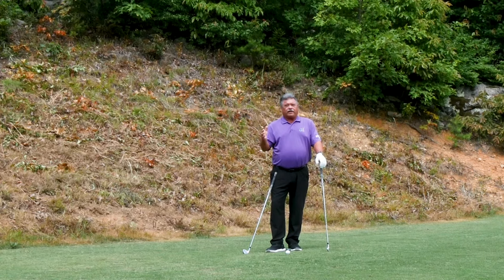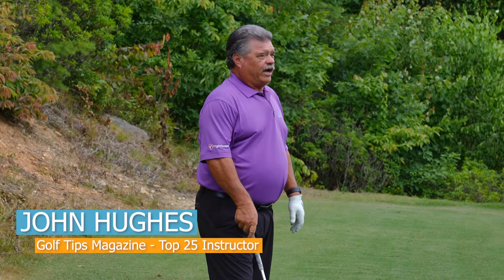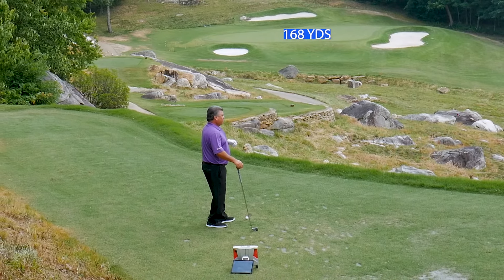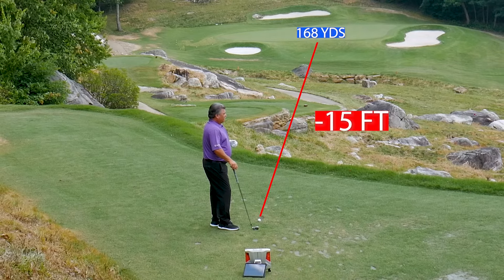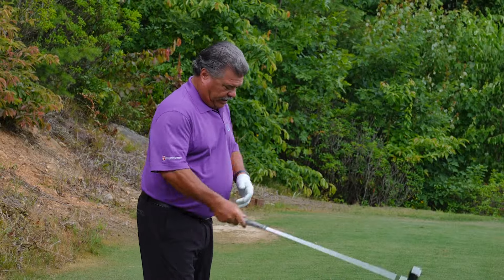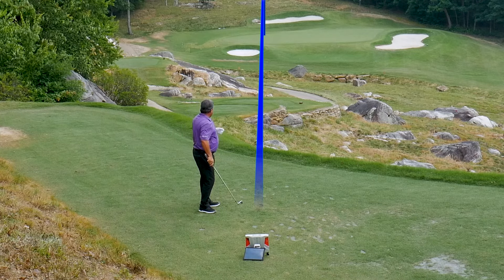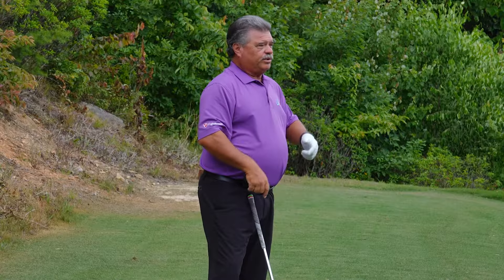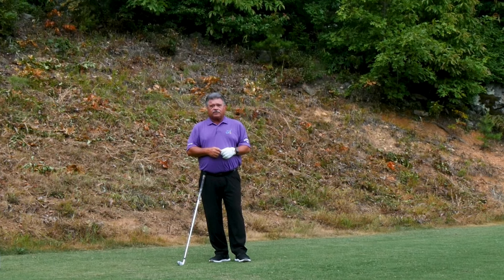Calculating Down Hill Distances - John Hughes Golf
Calculating distance to a pin or target below you can sometimes be more difficult than calculating an up hill shot.

Within this video, PGA Master Professional of Instruction and 2-time NFPGA Section Teacher/Coach of the Year, John Hughes, demonstrates how to calculate a down hill approach shot.  Using the picturesque 7th hole on the Highlands Course of McLemore Resort, John factors in all the elements and the slope to come up with a yardage and club choice that is a perfect fit.

John is also a Best in State Instructor, as ranked by Golf Digest Magazine.  And a perennial Top 25 Instructor pick of Golf Tips Magazine.  IF you;re experiencing difficulty with figuring out what club to hit to a target below you, then you should view this video in its entirety to understand how you can be a better down hill golfer.